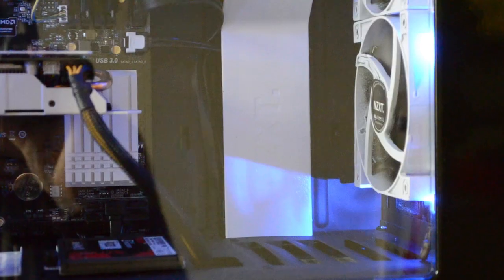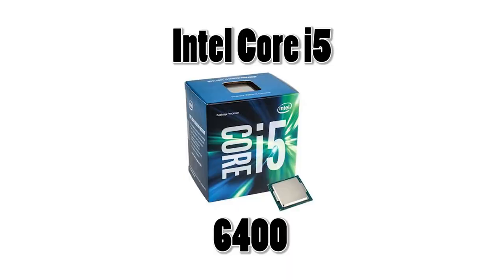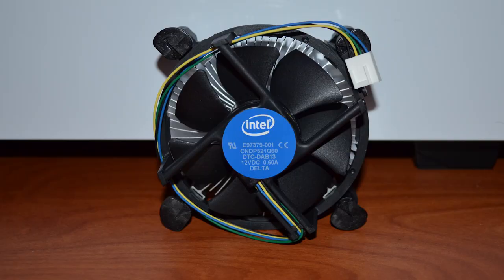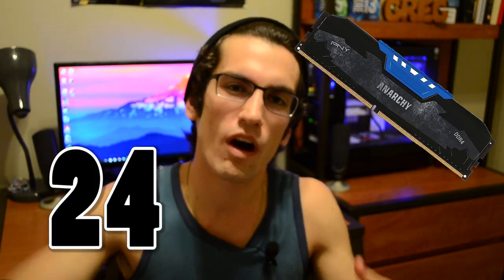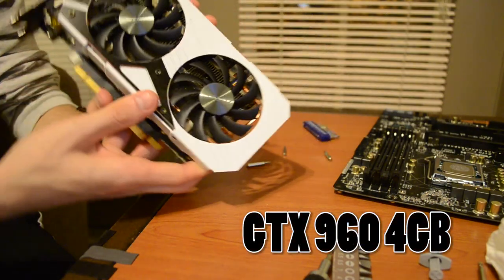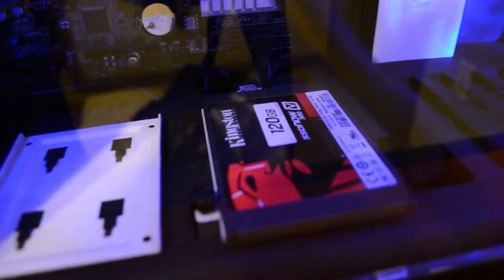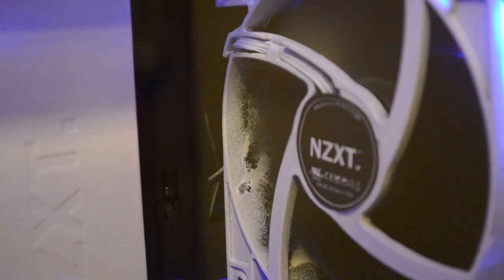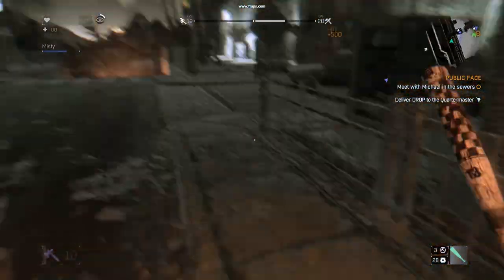$650 Intel i5 Skylake Build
- Check out the newest PC build to hit the Studio, featuring an Intel Core i5 6400 OC'd to 4.0GHz. Surprisingly, this build only set us back ~$650, which is very reasonable given its raw and synthetic performances in games and video editing. Look forward to future videos comparing this rig to our older ones! Specs for this one listed below:

ASRock Z170 Pro4 ATX
8GB PNY Anarchy DDR4 @2400MHz
WD Caviar Blue 320GB HDD
NZXT S340 Black Windowed Mid-Tower